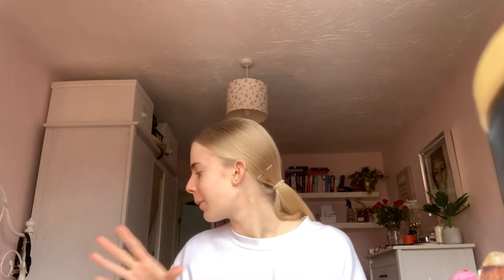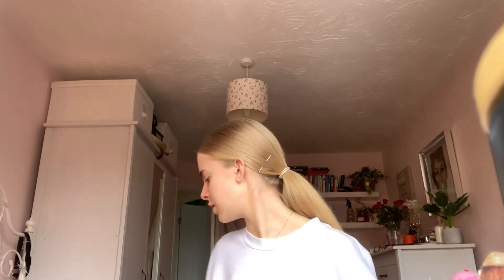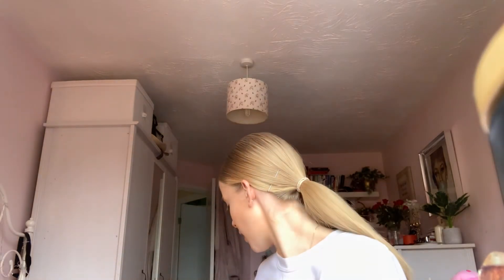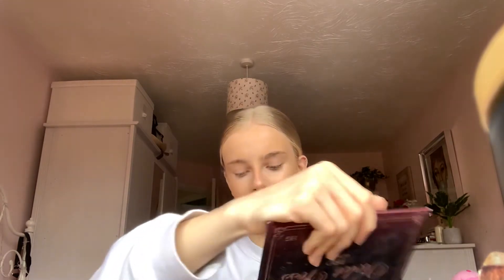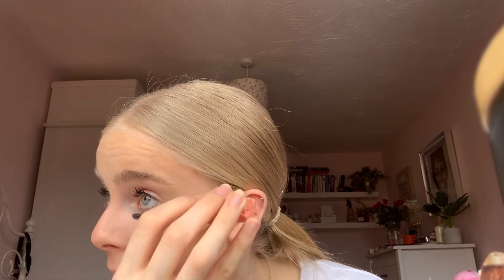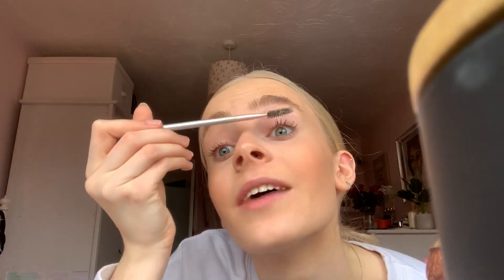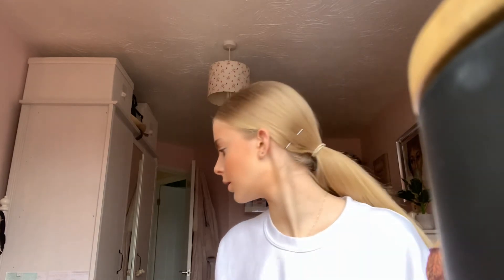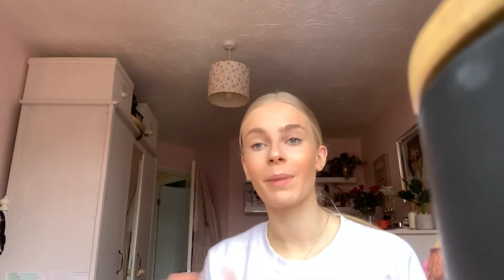updated makeup routine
hi lovelies 🤍 springgggg makeup this timeee, get ur brushes out and join me for a little get ready session!